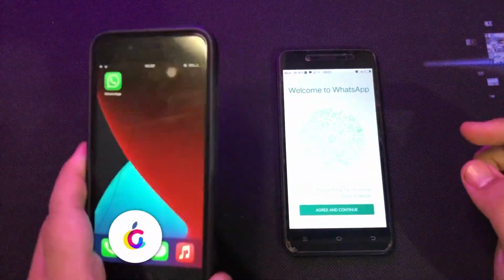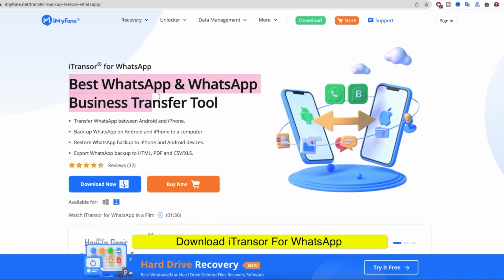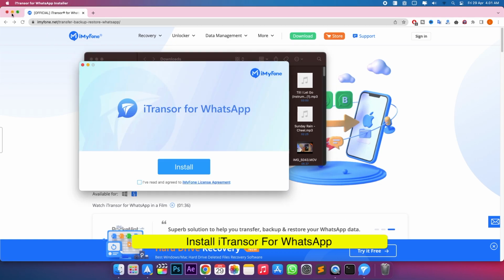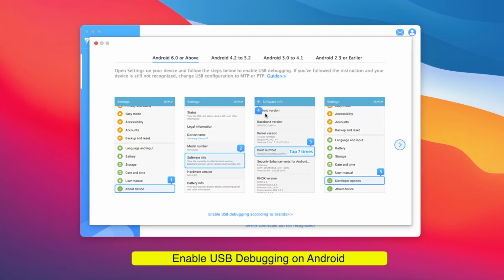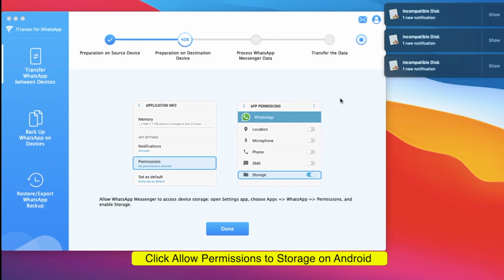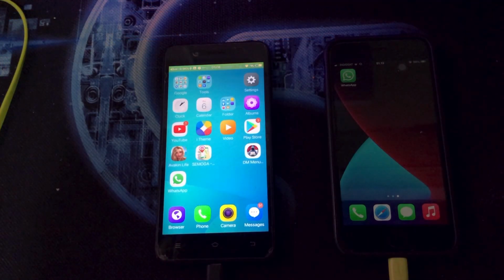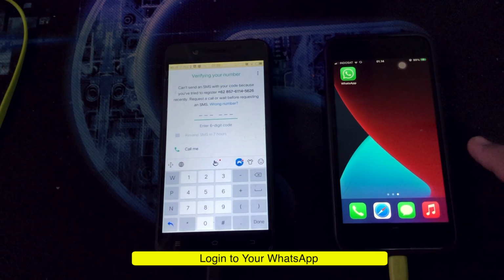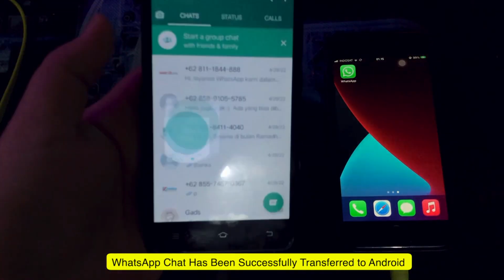How to Transfer Whatsapp Chat From iPhone to Android Directly (Work 100%)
Hi guys, today i will share to you how to transfer chat whatsapp from iphone to android, or transfer from android to iphone directly. this is best whatsapp and whatsapp business transfer tools.
with this tool you can transfer whatsapp between android to iphone,
backup whatsapp on android and iphone to computer easily.
restore whatsapp backup to android and iphone.
and with 100% success rate transfer. don't worry losing your data. and easy to use.